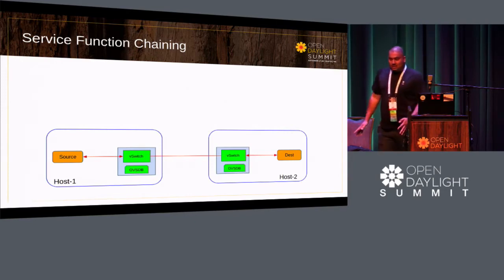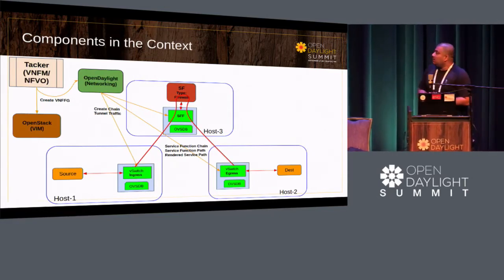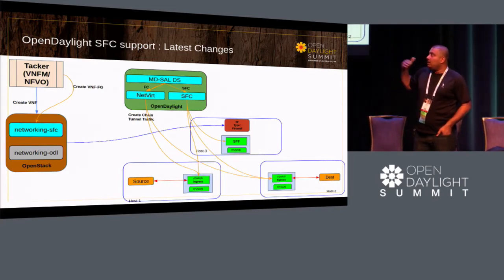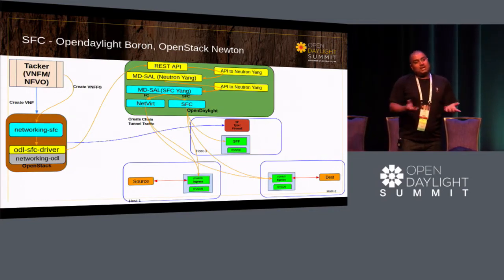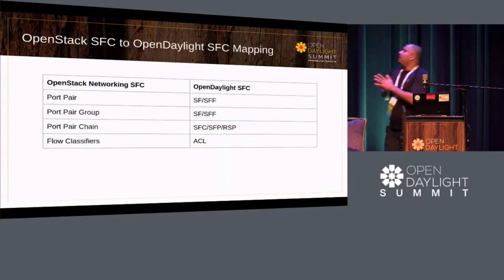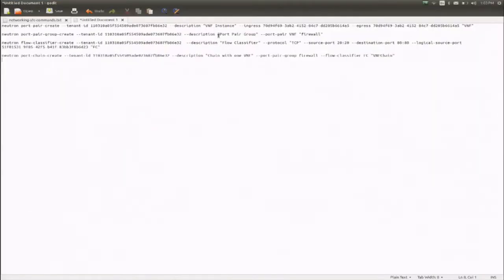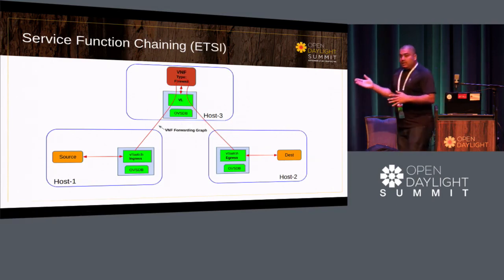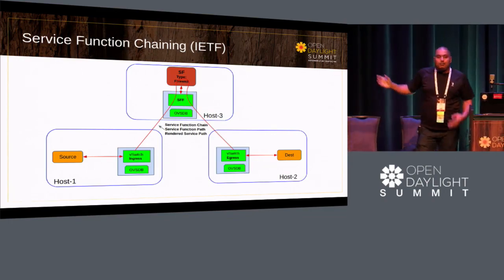OpenStack vesves OpenDaylight Integration for SFC Anil Vishnoi, Sam Hague vesves Tim Rozet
OpenStack vesves OpenDaylight Integration for SFC - Anil Vishnoi, Brocade; Sam Hague vesves Tim Rozet, Red Hat Speakers will talk about the high level concept of Service Function.

OVSDB Project: Current Offerings vesves Future Direction - Anil Vishnoi, Brocade; Sam Hague vesves Tim Rozet, Red Hat Speakers will talk about the overall status of the OVSDB project..

OVSDB, Netvirt and OpenStack Support in OpenDaylight - Vishal Thapar, Ericsson vesves Anil Vishnoi, Brocade Speakers will talk about overall status of OVSDB project as well as NetVirt project..